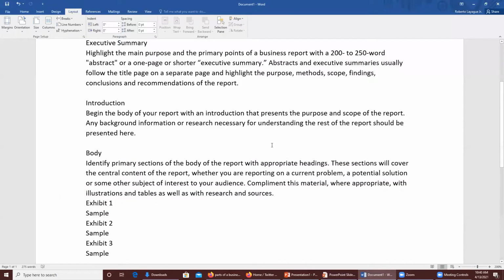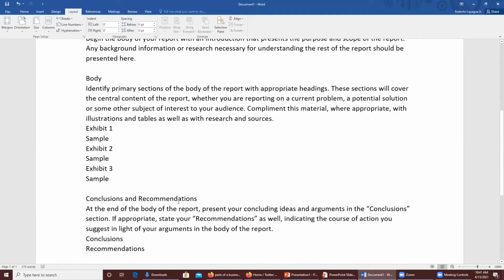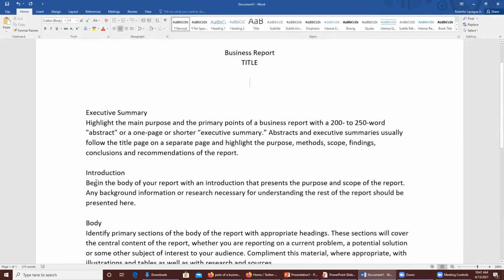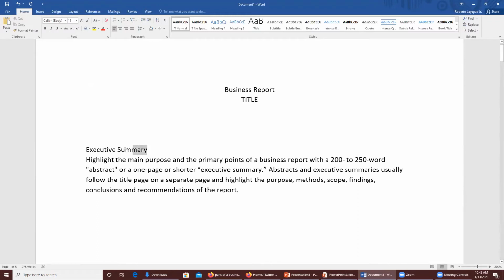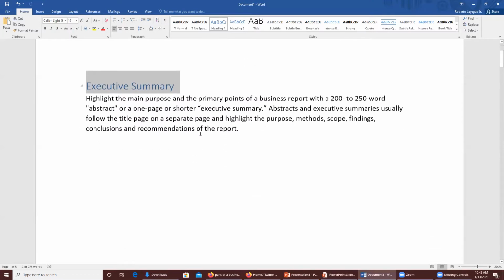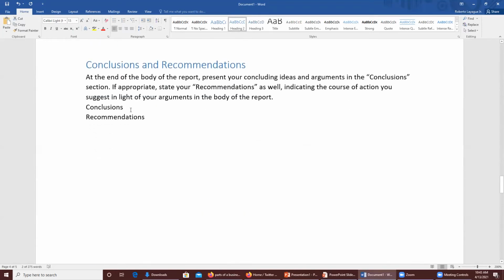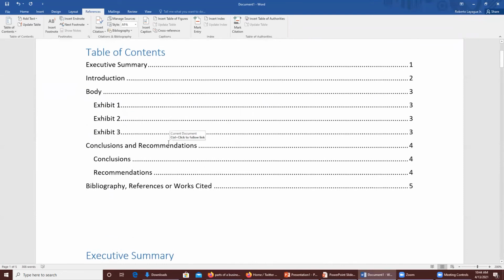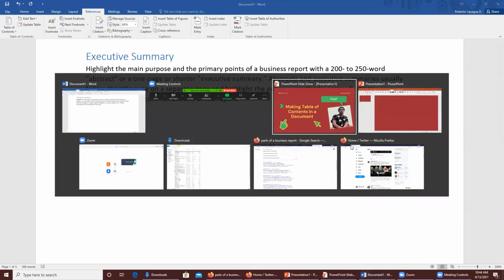Making Table of Contents in a Document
It is video on how to create a table of contents in Microsoft Word.